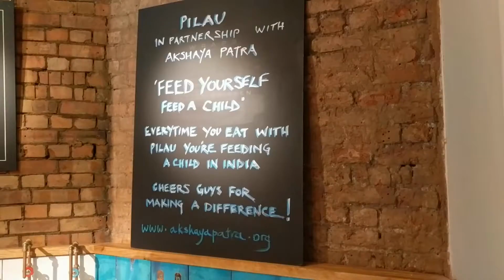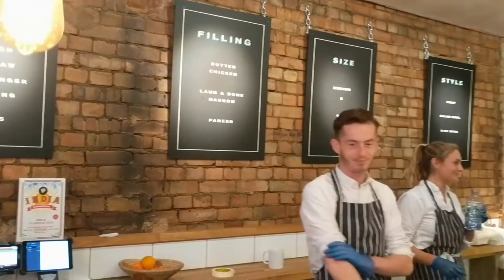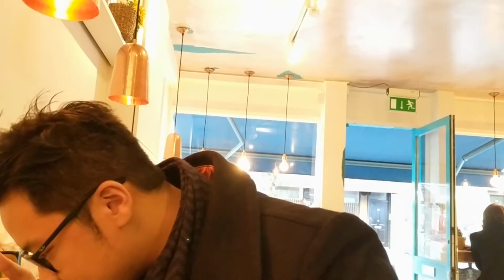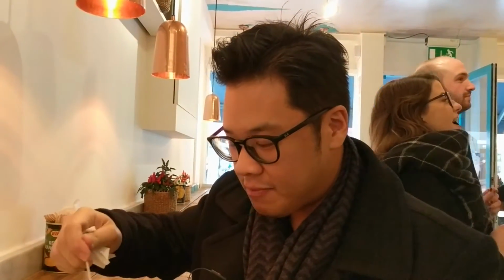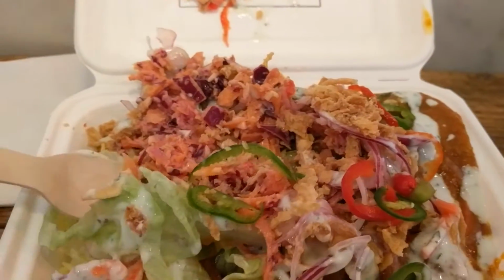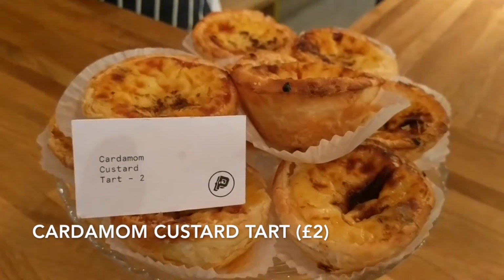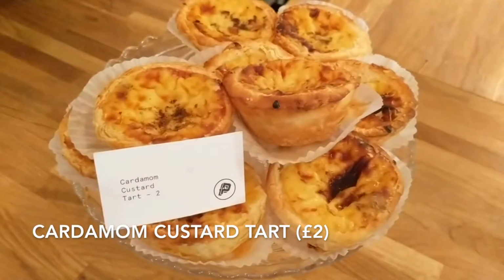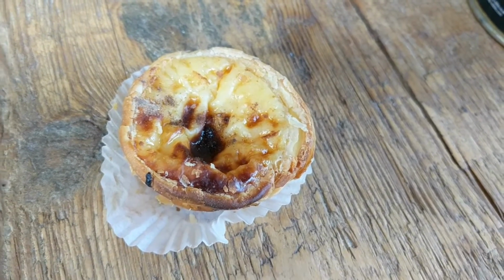LUNCH IN FITZROVIA- SOOTHING INDIAN TAKEAWAY AT PILAU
The weather in London isn't getting any better and a plate of pilau rice topped with curry and fresh vegetables sounds like just the kind of food to sooth your soul and this is exactly what Pilau on Goodge Street in London does best.

Pilau recently opened up on the busy road, Goodge Street in Fitzrovia London. The fragrance of the curry just cannot be ignored and with a name like Pilau for a restaurant, I know I am in for some comfort treat.

Ordering at Pilau could not be simpler; it's a 1, 2 and 3 process.
You order your base, which could be a wrap, pilau rice or salad, then you choose your topping from the choice of Butter chicken, Lamb and bone marrow and Paneer, and finally for your 5 a day, top it all of with a selection of salad.
If extra heat and crispiness is your kind of thing, add some extra fresh chillies and crispy shallots too.

I ordered the rice, lamb and all the goodies with a yogurt and mint sauce, and the final product was a pleasure to look at and to eat.
The rice was cooked to perfection with no lumps of rice stuck together (don’t think you need this), the lamb curry was creamy, packed with flavours and the lamb itself was chunky with the right tenderness and a satisfying bite to it. The salad and the mint sauce gave the dish a freshness, which compliments the curry so well and in my opinion, the salad is a must. I was feeling a bit (use “rather” instead?) brave and asked for fresh chillies to be sprinkled over and just for luck, the crispy shallots too - the result was Yummy Jubbly!

Whilst paying, there was a pile of Cardamom custard tart stacked high on a cake stand, and yes, we went for it.
The Cardamom tart's filling was rich and creamy but not overly sweet and the hint of a cardamom taste slowly seeps through. The crust, on the other hand was a bit of a let down as it was soft, chewy and just did not have the crunch lay or pastry I expected.

With its tasty curry and generous portions, we have scored Pilau a yummy score of 3! Even though I love the simplicity of the way you order, I felt that the menu was limited and could have done with more variety. The tart was a bit of a let down and could be better with some improvement of the crust.

If you’re in or around the area, you should definitely go. The members of staff are friendly and the atmosphere also makes the whole experience that much better.

Enjoy and don’t forget to keep eating!